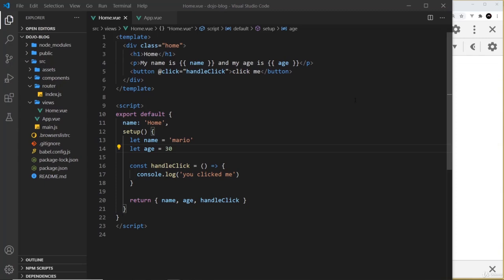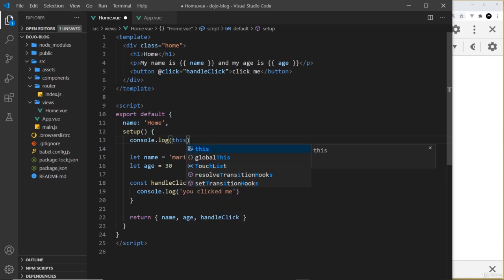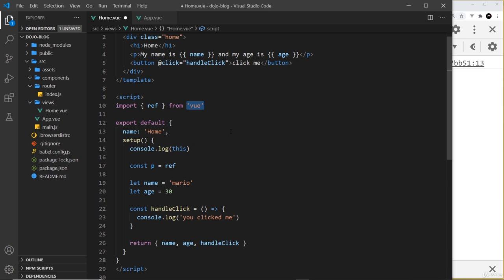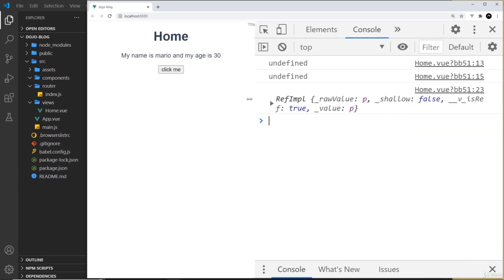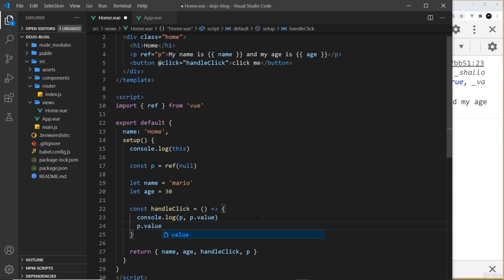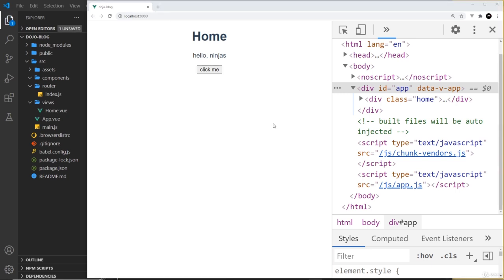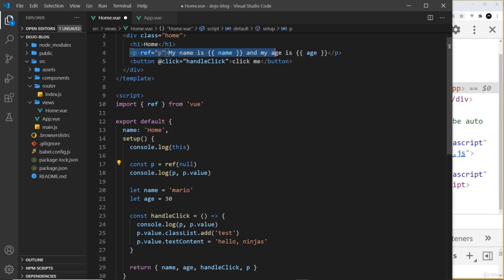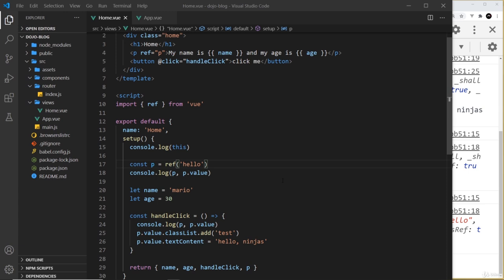72 Template Refs in the Setup Function